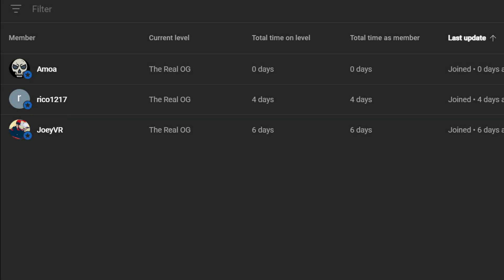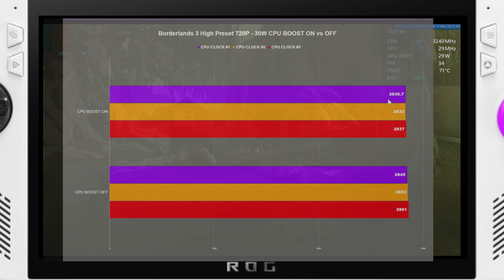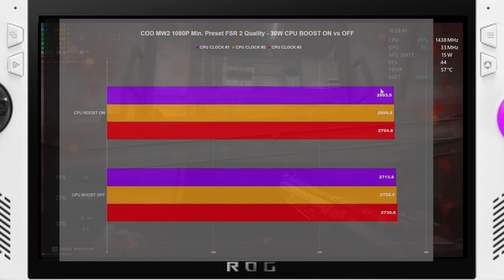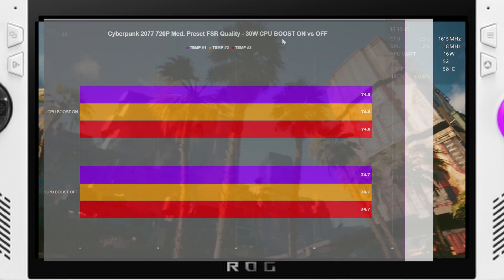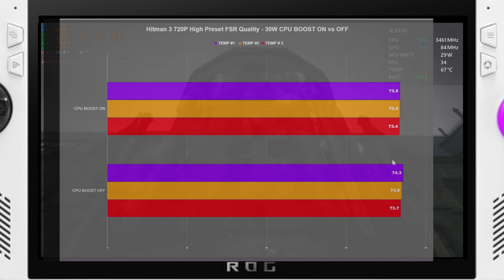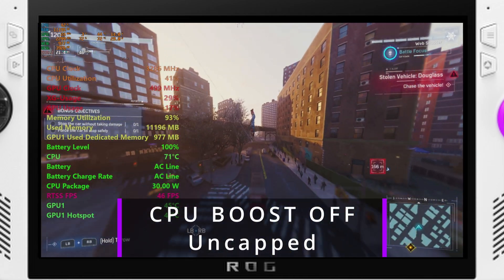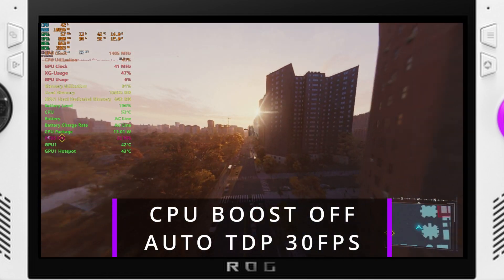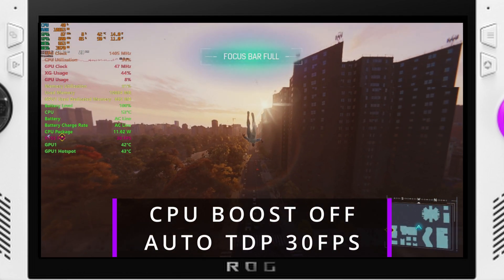ASUS ROG Ally | CPU Boost Should Be On! | AutoTDP Wins | Definitive Testing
Hey everyone,
In this video we take a look at the ASUS ROG Ally testing games such as Spiderman Remastered, Call of Duty Modern Warfare 2/Warzone, Hitman 3, Gears of War 5, and more! The tests included are fps averages, temperature and CPU clocks with running CPU Boost On vs Off.
With these results you will see that there is a better option than CPU Boost on or off and that is with AutoTDP, courtesy of Handheld Companion.
You will surely find the results interesting regardless.

Wattage limit set to 30W during testing through Handheld Companion*
EPP set to default (off)
4GB VRAM

00:00 Intro/Thank-You!
01:27 Testing Parameters
01:50 Results - Borderlands 3
03:25 Results - COD MW 2
04:45 Results - Cyberpunk 2077
05:43 Results - Gears of War 5
06:41 Results - Hitman 3
07:55 When To Use CPU Boost Off? (Spiderman Remastered Gameplay)
09:44 Handheld Companion/AutoTDP
11:45 Easier Than Remembering
12:34 Outro/Conclusion